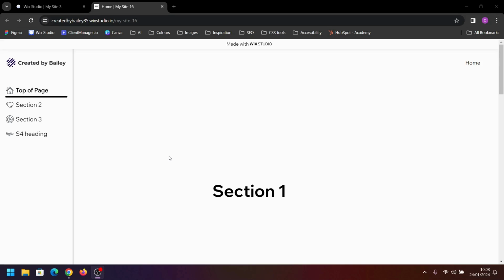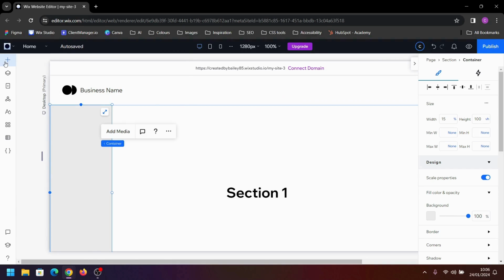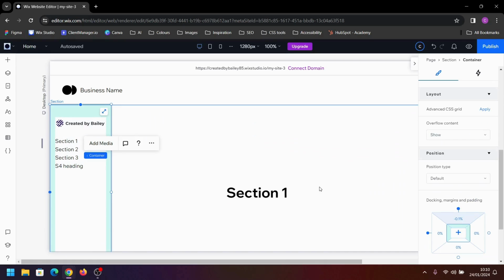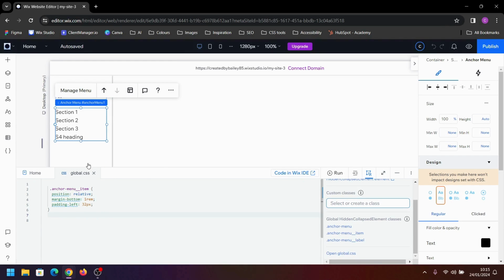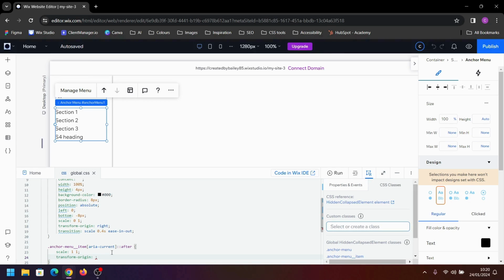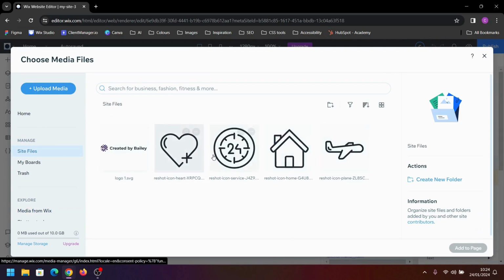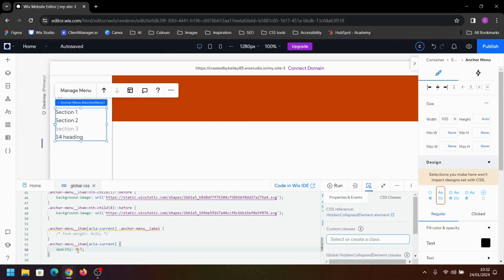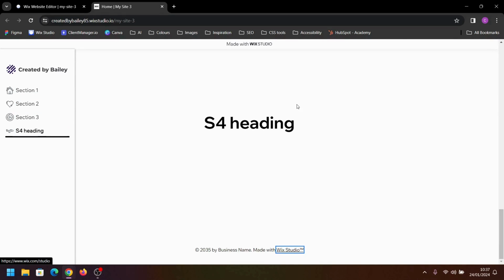Wix Studio Tutorial: How to create a sidebar navigation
In this video I will show you how to create a sidebar navigation on Wix Studio. If you have any questions, please ask them down below.

The code used in this video:

.anchor-menu__item {
  position: relative;
  margin-bottom: 1rem;
  padding-left: 32px;

 .anchor-menu__item::after {
     content: '';
     width: 100%;
     height: 4px;
     background-color: #000;
     border-radius: 8px;
     position: absolute;
     left: 0;
     bottom: -8px;
     scale: 0 1;
     transform-origin: right;
     transition: scale 0.4s ease-in-out;

.anchor-menu__item[aria-current]::after {
    scale: 1 1;
    transform-origin: left;

.anchor-menu__item::before {
    content: '';
    height: 28px;
    width: 28px;
    position: absolute;
    left: 0;
    top: 50%;
    transform: translateY(-50%);
    background-repeat: no-repeat;
    background-size: cover;

.anchor-menu__item[aria-current] .anchor-menu__label {
    font-weight: bold;

.sidebar {
    position: fixed;
    top: 30px;
    left: 0;
    z-index: 999999;